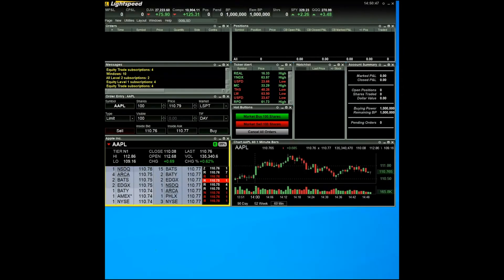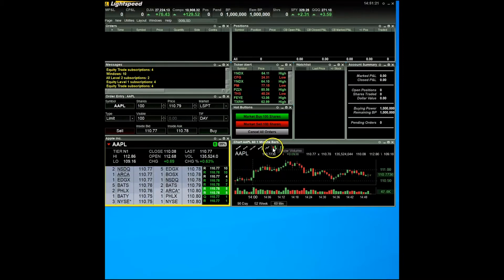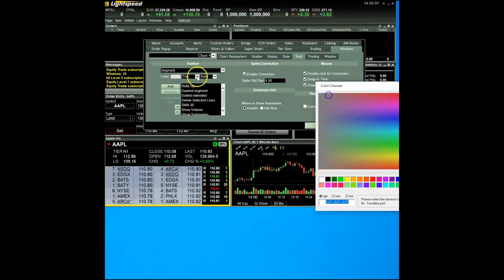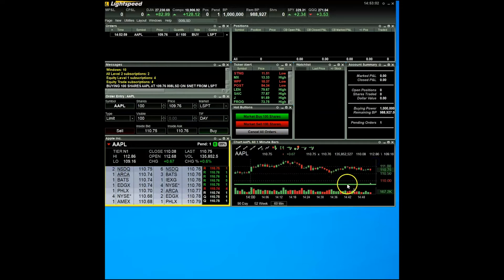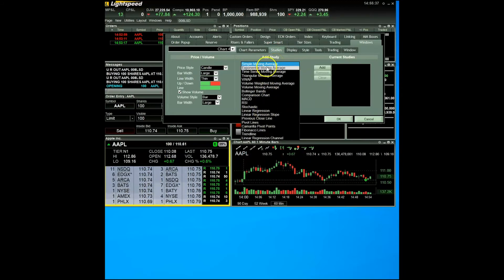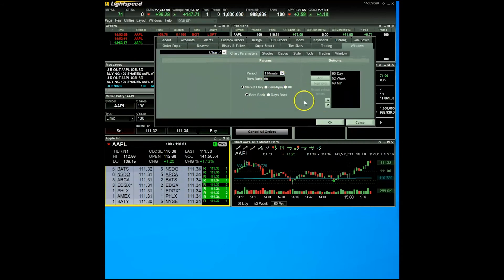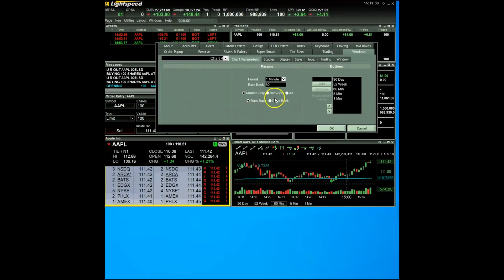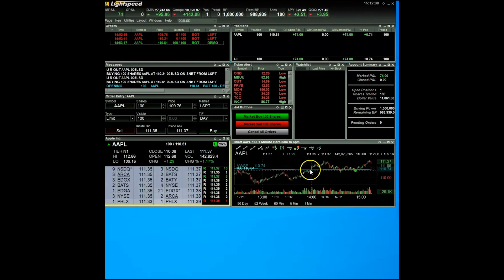Charting Window Basics on Lightspeed Trader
Active traders can learn basic functions of the Lightspeed Trader platform’s charting window.

Join us as we detail charting window basics on the Lightspeed Trader platform. In this tutorial, active traders can learn how to access charting tools that are immediately available, including the “Solid ray,” “Dashed segment,” “Dotted extended,” “Delete Selected Lines,” “Simple Moving Average 30,” the toggle button to “Show Volume,” and “Show Summaries” button. Traders can also learn how to customize the toolbar to display active orders, executed orders, positions and studies, and how to add new buttons to fit a range of unique trading strategies.

You can also speak to a representative about the Lightspeed trading platform, by calling us at 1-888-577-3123, requesting a demo or setting up an account today.